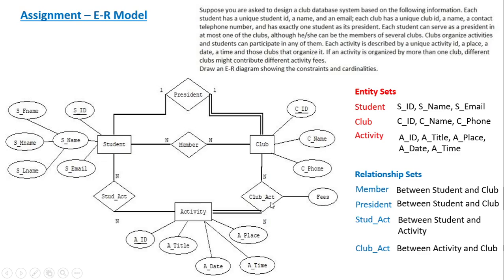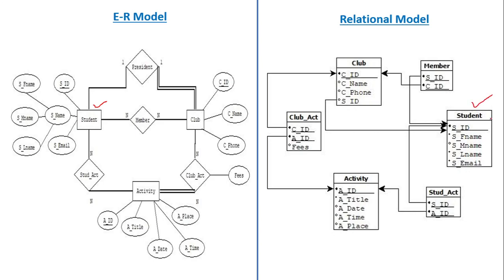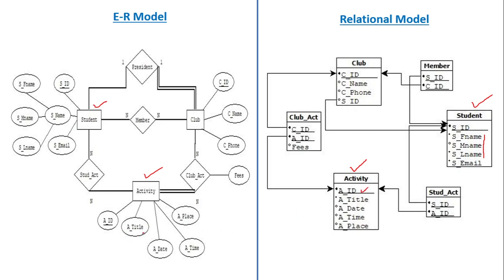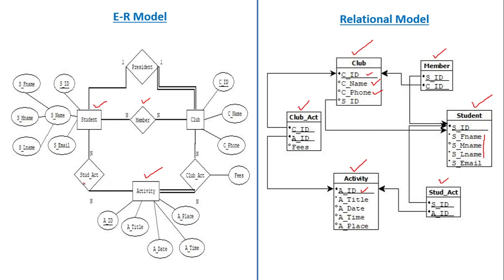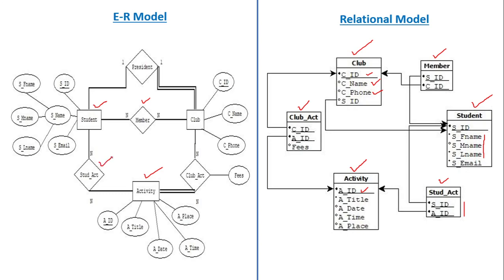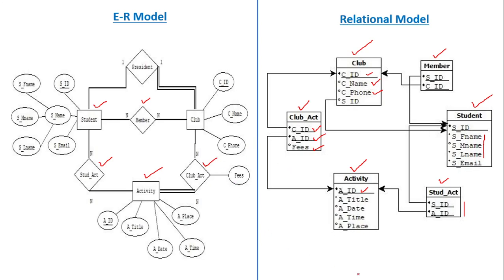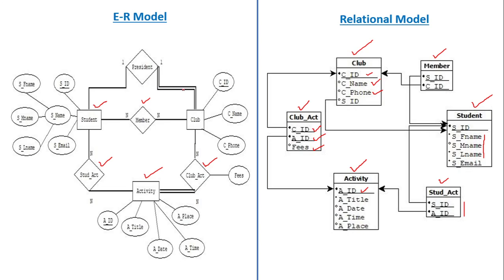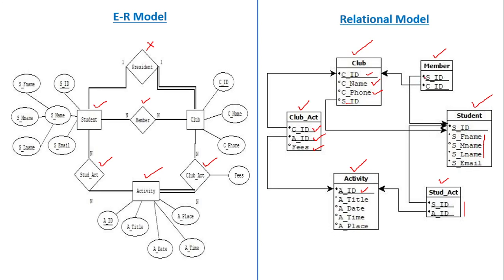Relational Model - Solution to Assignment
This video provides the solution to the assignment for which E-R model has already been prepared. We are addressing the club database problem statement. For E-R model please refer to the following video:
Also, the detailed rules to convert E-R model into relational schema are described in the following video